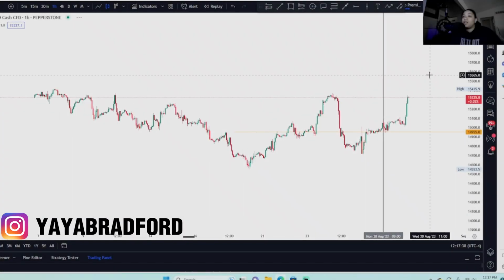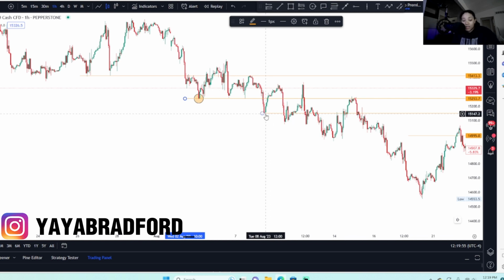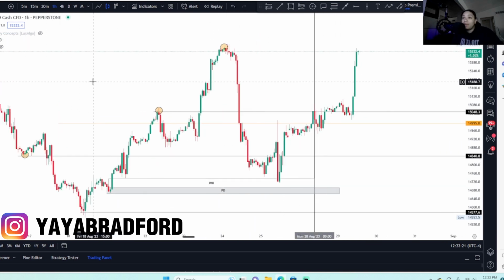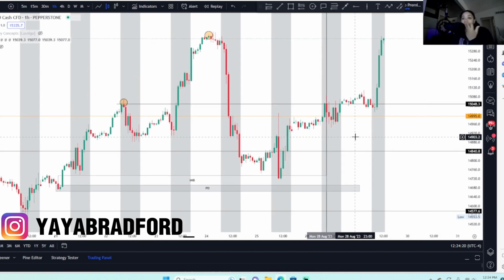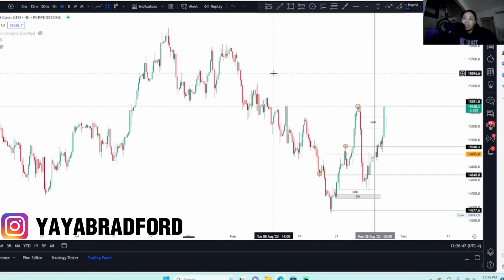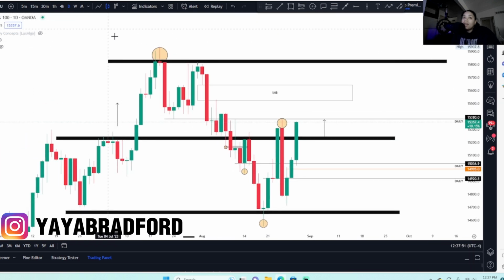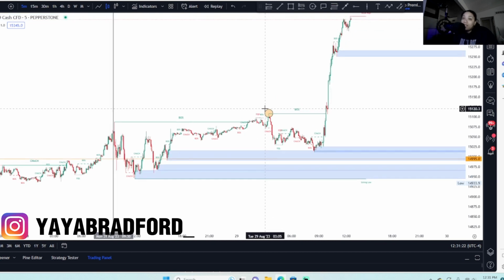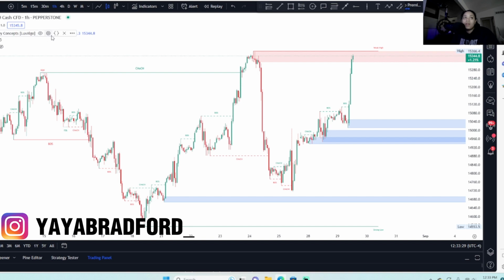How I Turned $500 to $2,000 in 24 hours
I only trade with LIVE accounts. No DEMO. Every lost I take is MY REAL MONEY. Every profit I make is MY REAL MONEY.

Watch this Videos to Get Started -

 •TRADING NAS100 NEWS STRATEGY | CNBC APP | MUST WATCH

 • TRADING NAS100 NEWS STRATEGY | CNBC A...

 • I Stopped Trading News | Market Structure Trading Strategy

 • I Stopped Trading News | Market Struc...

 • How To Identify Imbalance| Forex | *MUST WATCH* | BEGINNER TRADERS

 • How To Identify Imbalance| Forex | **...

For More Information on Mentorship - TELEGRAM @UOPBOOKINGS

Thank you once again, GOD BLESS